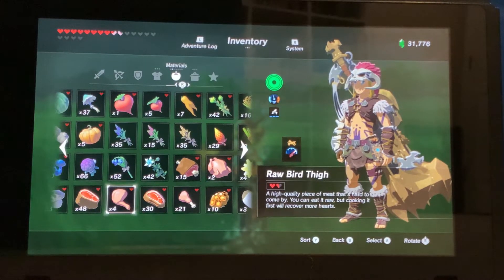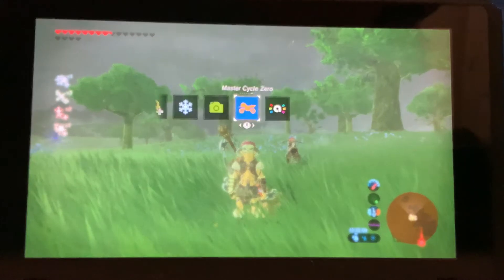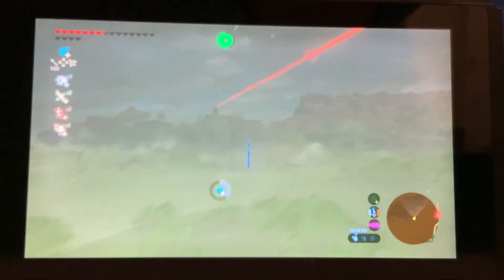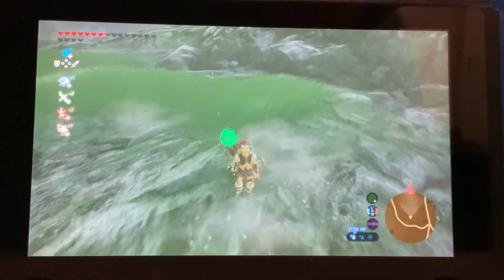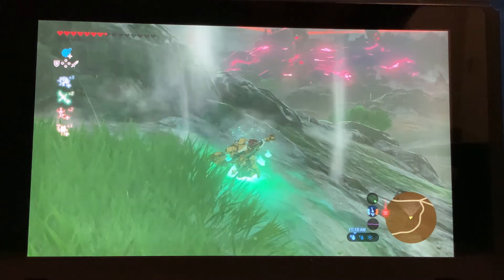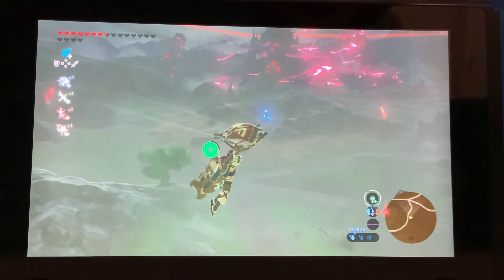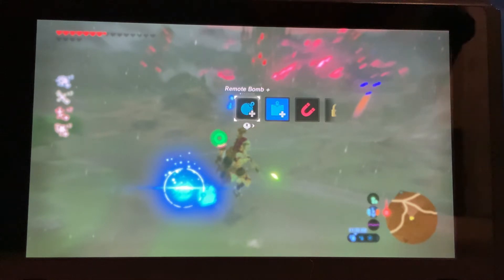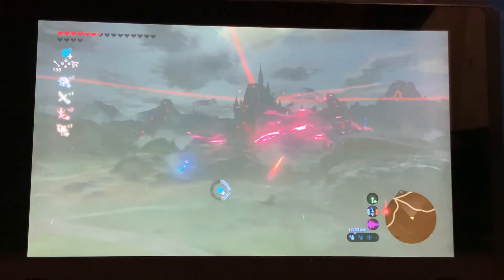How to wind bomb in breath of the wild